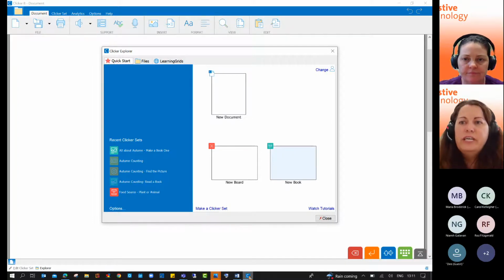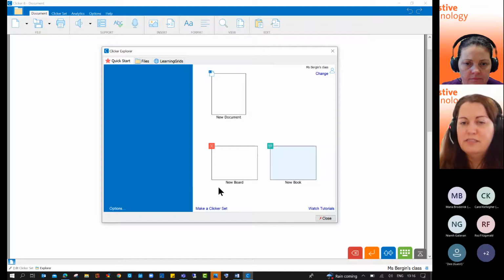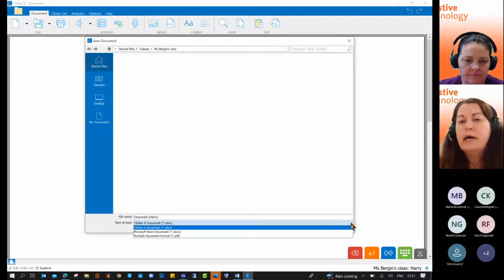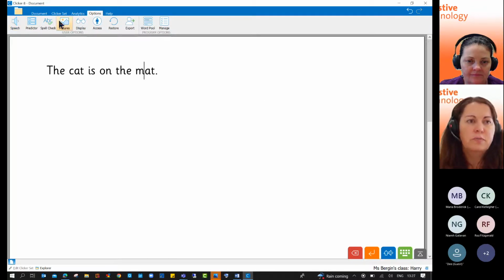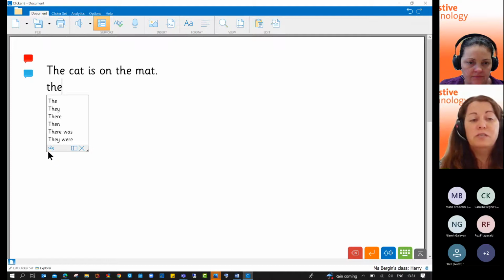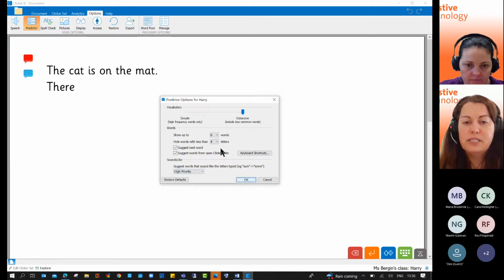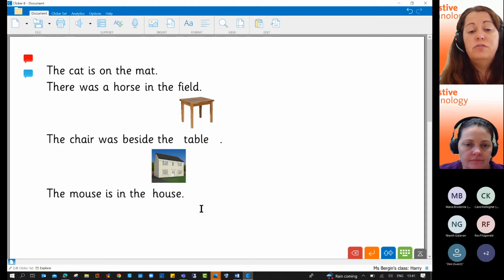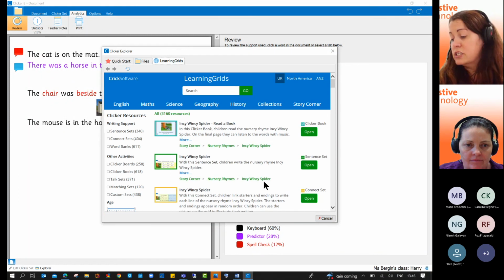Clicker Webinars - Part 1